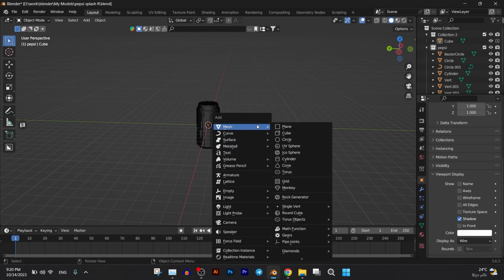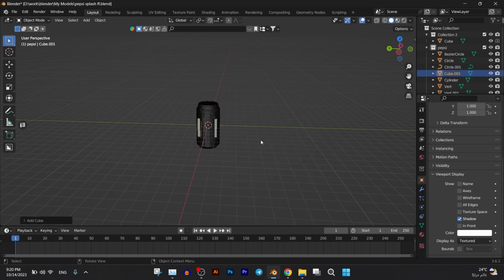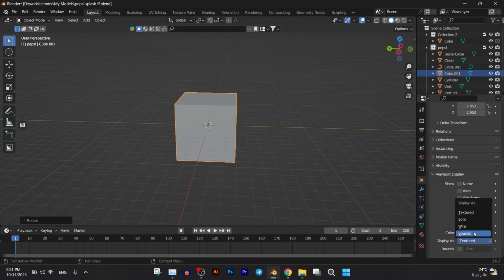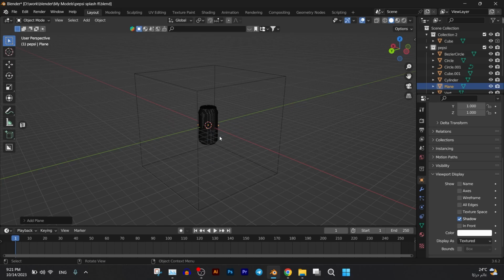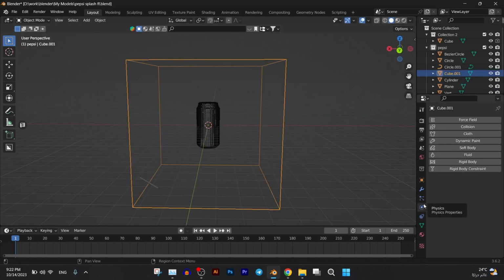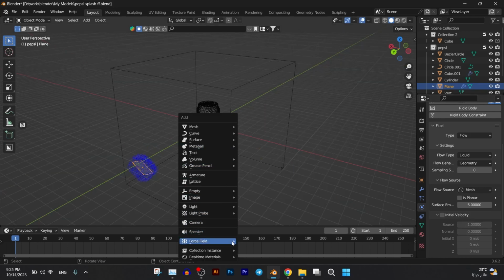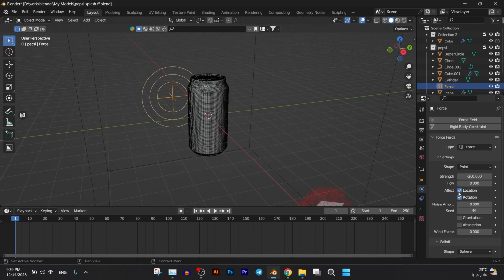blender tutorial | splash the Pepsi with the water in slow motion Part 2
blender tutorial | How can you create 3D Modeling Pepsi Splash from A to Z in blender
Chapters:
The final result 0:00
Intro 0:04
Cover by geometry node 0:14
Water simulation 3:07
blender tutorial | You can now create a lot of effects using Blender. After watching the video, Now you can create a wonderful  Pepsi Splash from A to Z, Full tutorial in blender
 free 3D modling
If you need anything follow and send me at :
 ON___DESIGN3d modelingblender modeling tutorialmodeling tutorial blenderb3dblender courseblender beginnerblender guru3d modeling